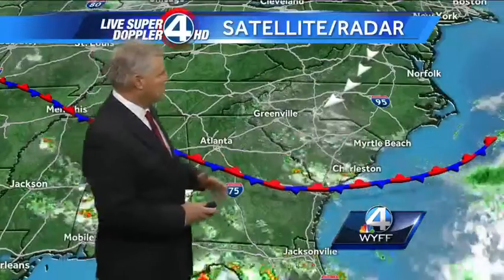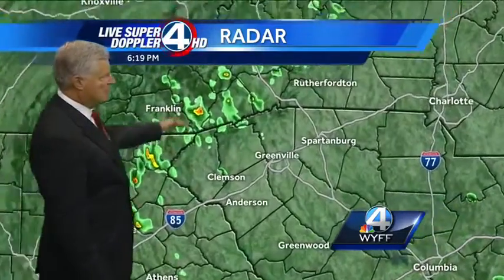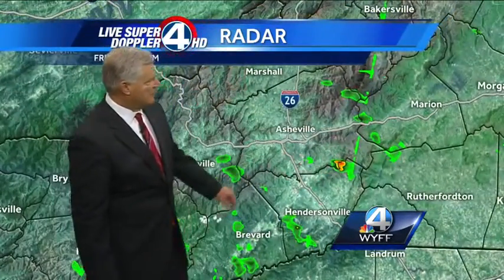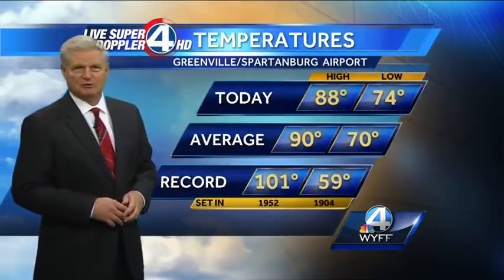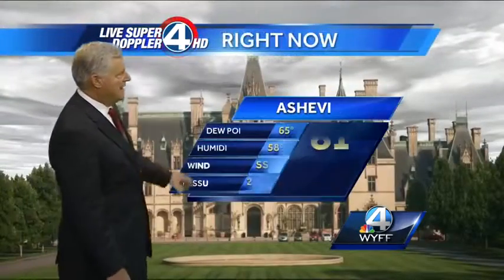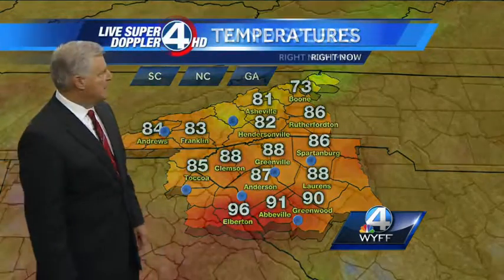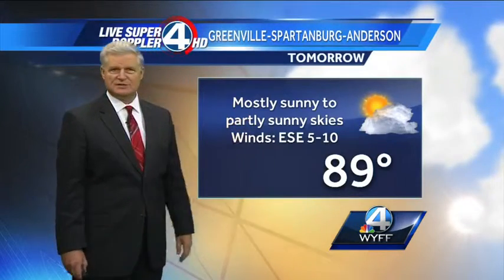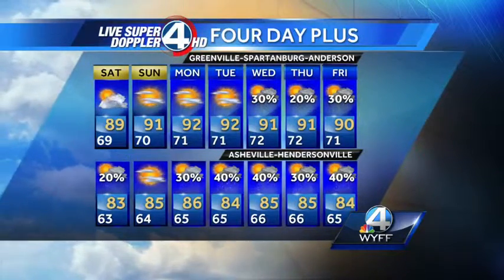John Cessarich's Complete Forecast: July 24, 2015